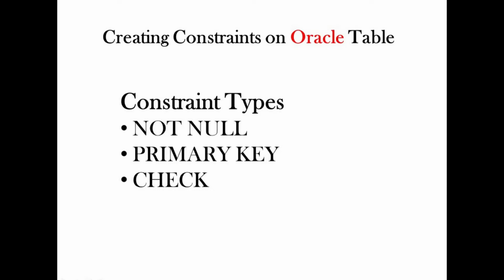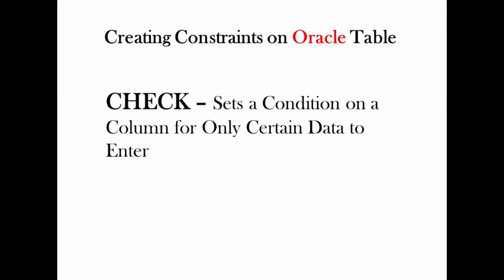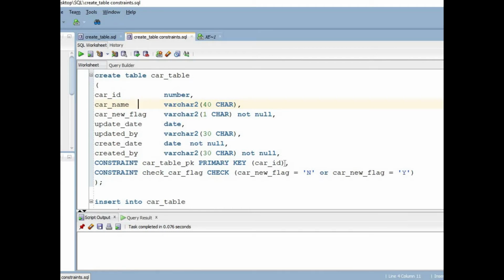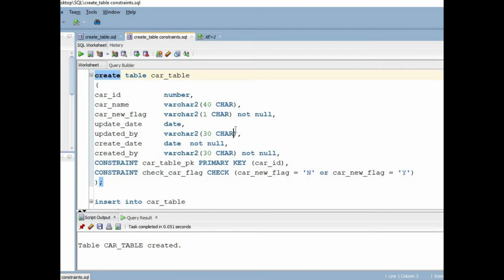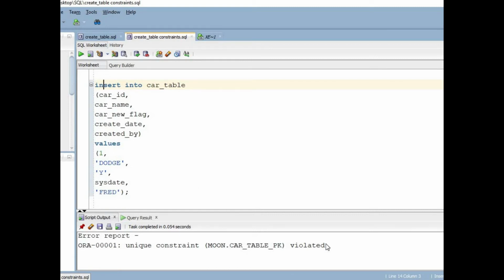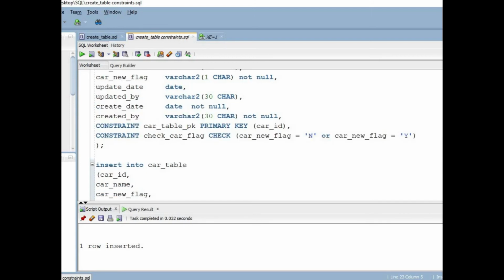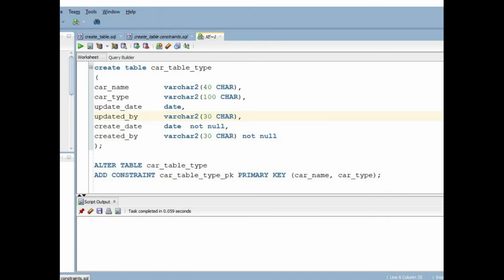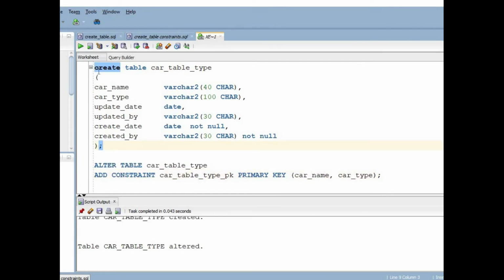How to Create Primary Key, Not Null, and Check on Oracle Table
SQL used in Video:
create table car_table
car_id          number,
car_name        varchar2(40 CHAR),
car_new_flag    varchar2(1 CHAR) not null,
update_date     date,
updated_by      varchar2(30 CHAR),
create_date     date  not null,
created_by      varchar2(30 CHAR) not null,
CONSTRAINT car_table_pk PRIMARY KEY (car_id),
CONSTRAINT check_car_flag CHECK (car_new_flag = 'N' or car_new_flag = 'Y')

insert into car_table
(car_id,
car_name,
car_new_flag,
create_date,
created_by)
values
(1,
'DODGE',
'Y',
sysdate,
'FRED');

select *
from car_table;

create table car_table_type
car_name        varchar2(40 CHAR),
car_type        varchar2(100 CHAR),
update_date     date,
updated_by      varchar2(30 CHAR),

ALTER TABLE car_table_type
ADD CONSTRAINT car_table_type_pk PRIMARY KEY (car_name, car_type);